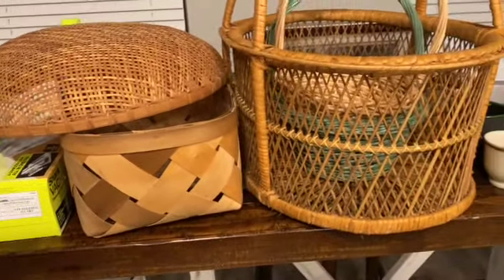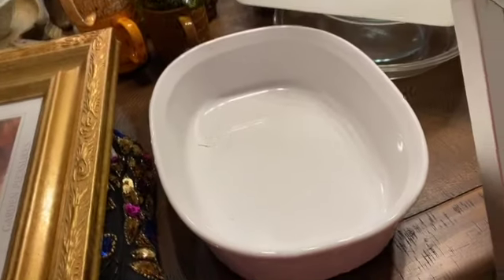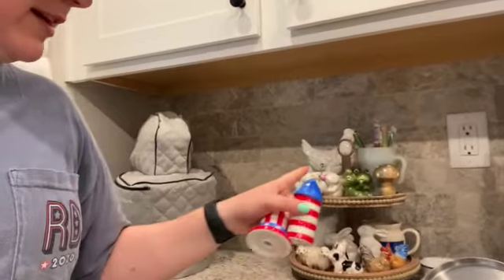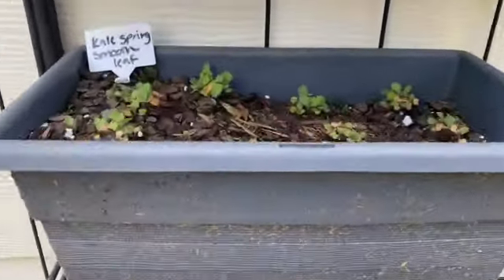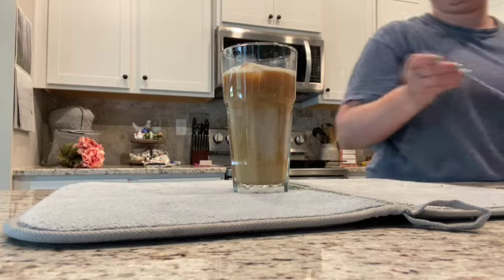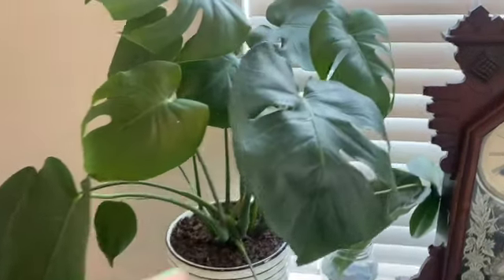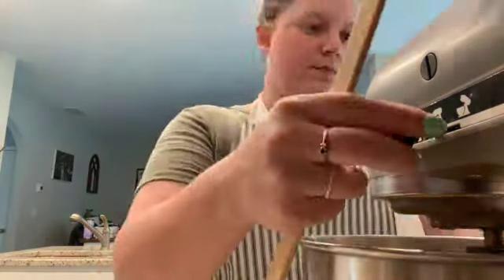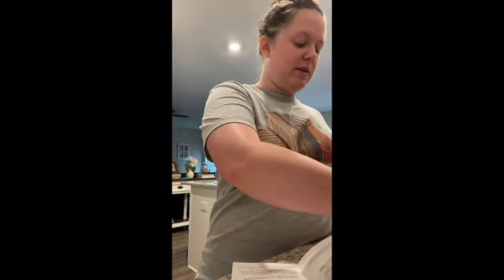Cleaning, Indoor Plants & Estate Sale Haul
My YouTube channel is all about homesteading, gardening, traveling, planning and all things I do here in my home! Sometimes I will show what I'm cooking, planting, harvesting, trips we go on, and even cleaning and decorating my home. I hope you follow along and enjoy!